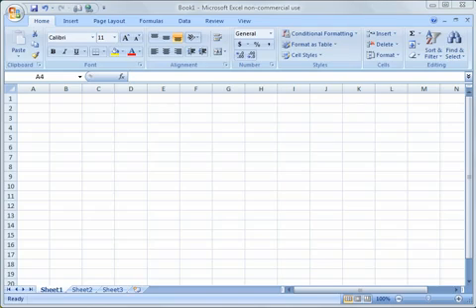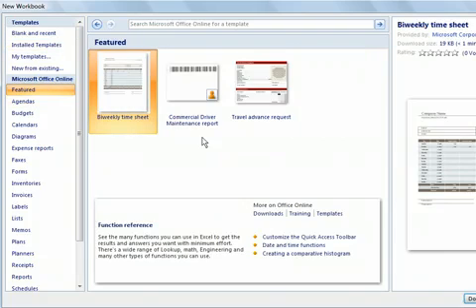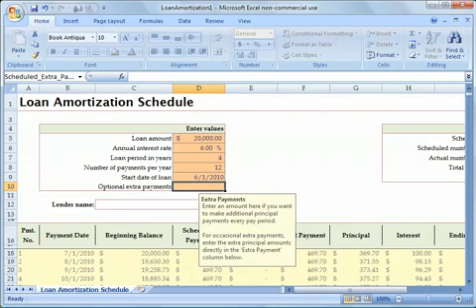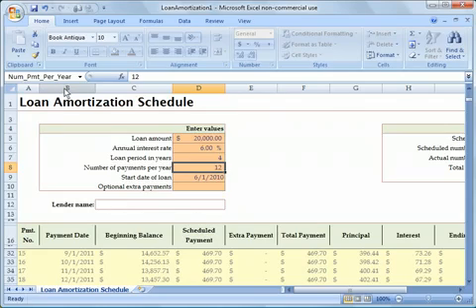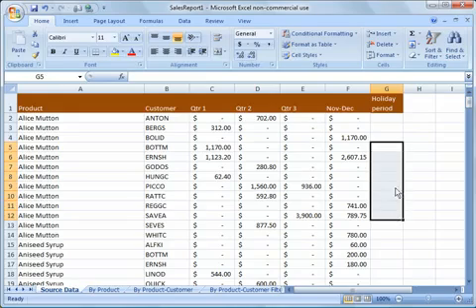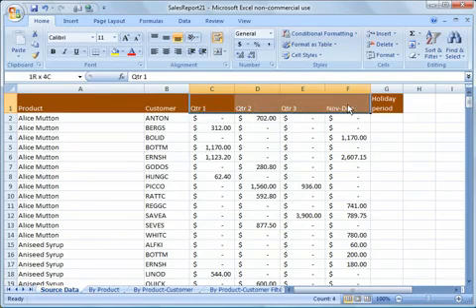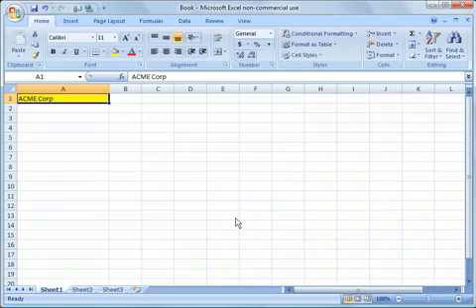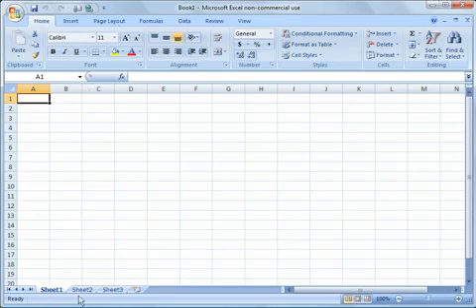Excel 2007 Tutorial 10 Intro to templates